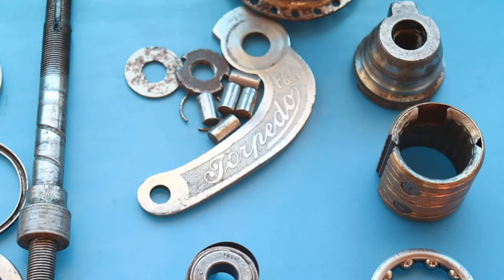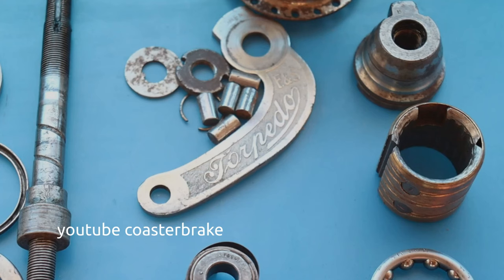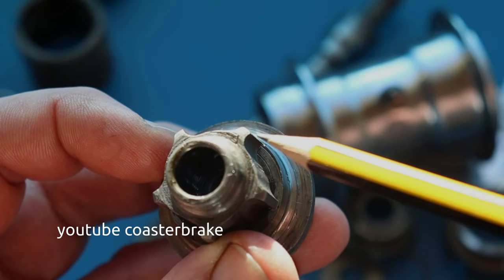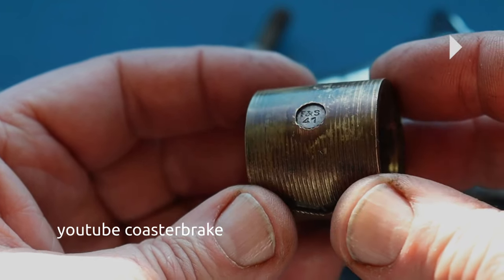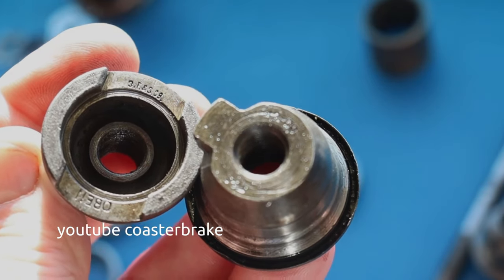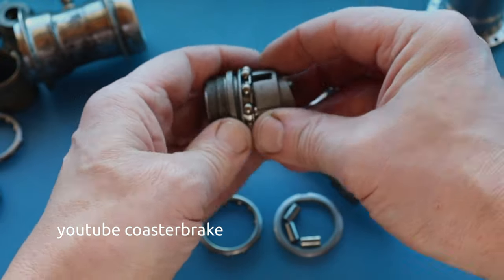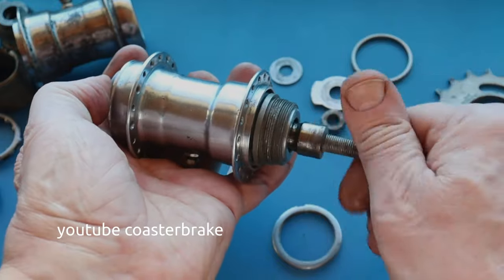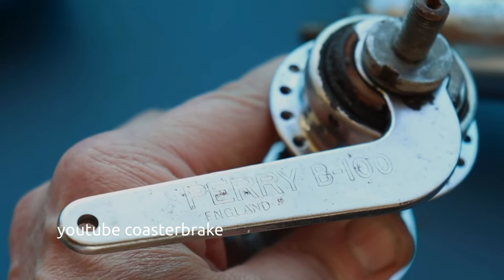Cordy hub from Czechoslovakia 1937, a cloned Torpedo coaster brake 1910.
I never saw a original Cordy brake-part, but the rest shows us another cloned Torpedo. Regards Don Torpedo